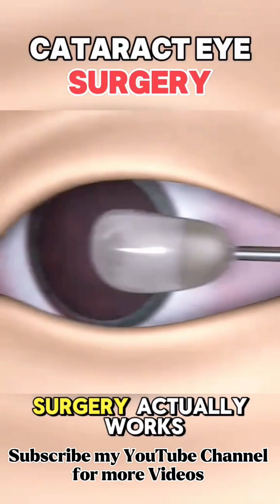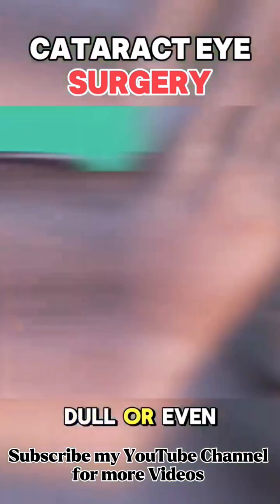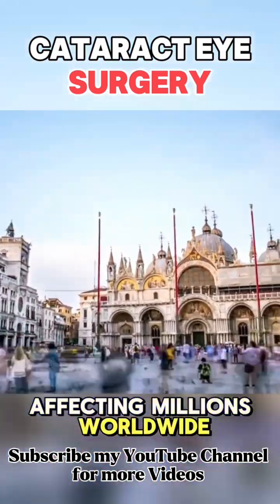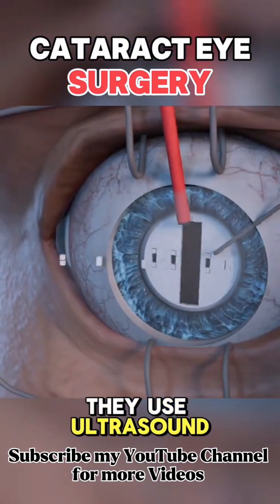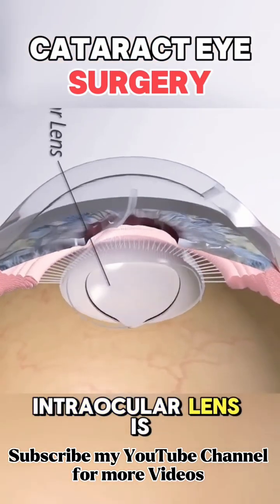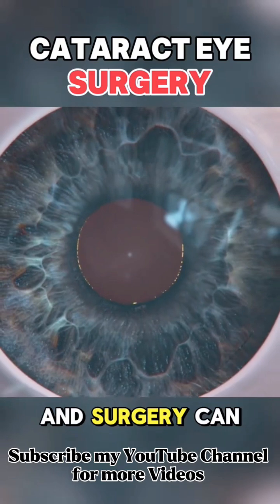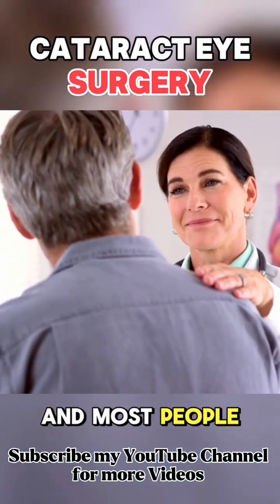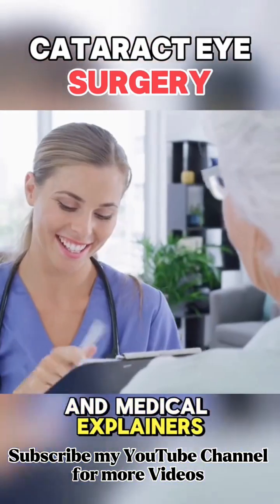Cataract Eye Surgery|Cataract Treatment|IOL implantation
Cataract surgery is a common procedure to remove a cloudy lens (cataract) from the eye and replace it with an artificial lens, improving vision. The surgery is typically performed by an ophthalmologist, a specialist in eye conditions, and is usually done on a day-care basis.

What happens during cataract surgery?

Preparation:

The eye is numbed with drops or an injection, and you may be given medication to relax.

Procedure:

The surgeon creates a tiny incision in the cornea, then uses ultrasound to break up the cataract and remove it.

Lens Replacement:

A new artificial lens (intraocular lens or IOL) is inserted into the eye.

Recovery:

A protective shield is placed over the eye, and you'll rest briefly before going home.